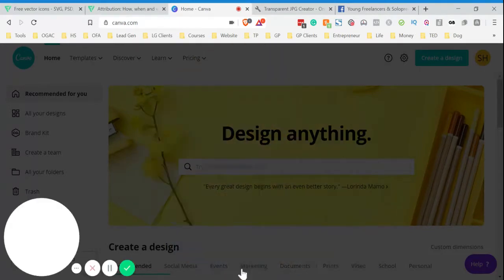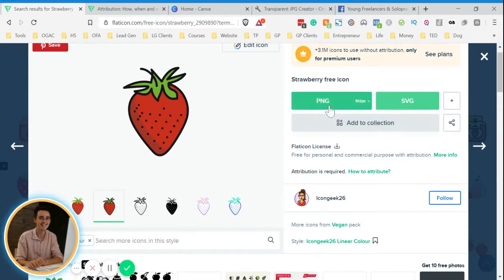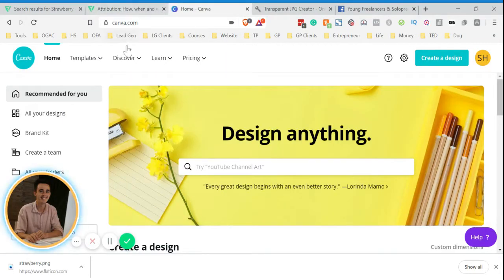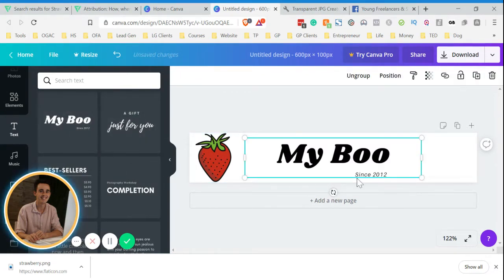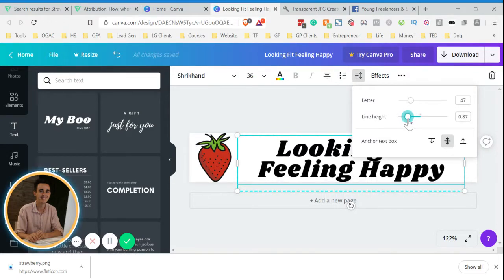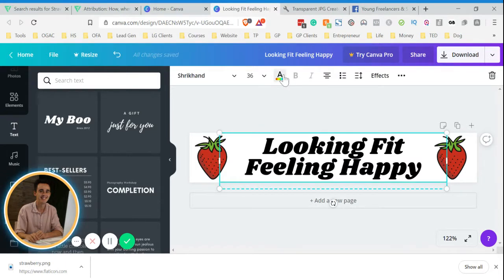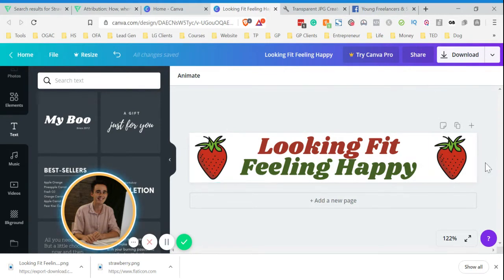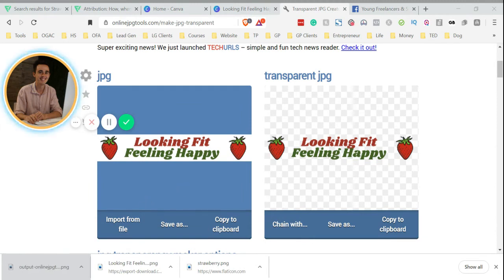Create a Logo With a Transparent Background Free (No Photoshop)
Create a Logo With a Transparent Background Free

This is a walkthrough on how to create a logo with a transparent background free. I share exactly how I make logos online and how to get a transparent background for your logo. You can use this logo maker tutorial for your business, your youtube channel, your website, or any other web presence.

It’s quick and easy to create these simple logos. First, find an icon, then use Canva to create the logo, and then use the online tool to remove the transparent background. Remember, don’t take forever on this or compare it to professionals, because it will just never be as good!